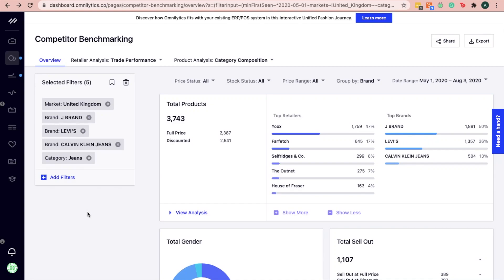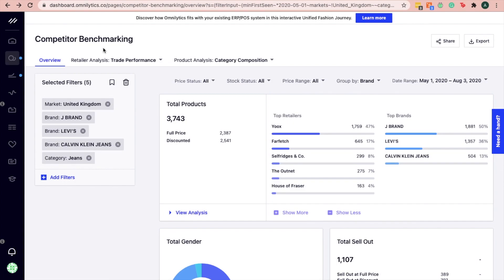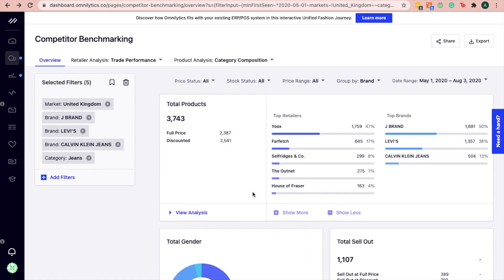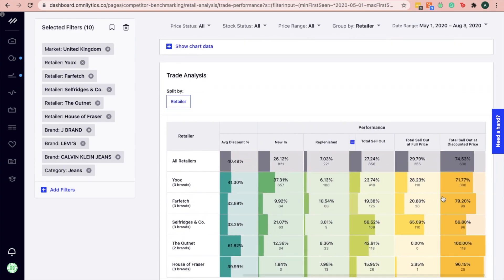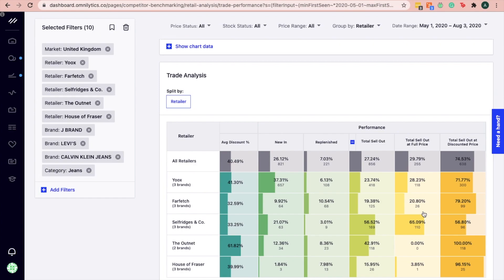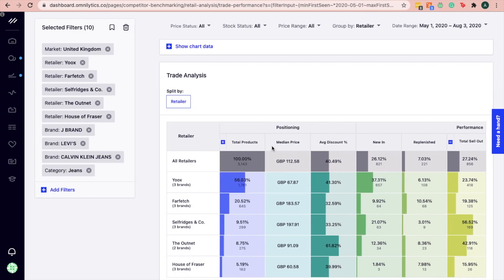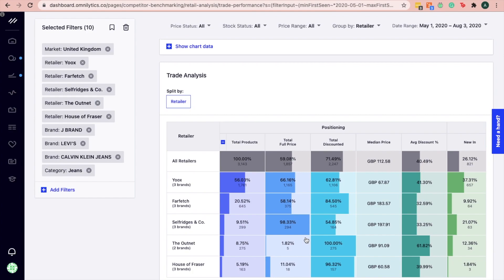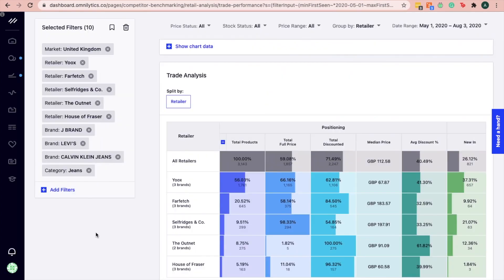Expanding Your Market: Crafting An Online Distribution Strategy for Your Brand | Omnilytics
"Identifying the right online distribution channel for your brand is crucial to ensure you are stocking the right products at the right sales channel. In turn, this will help maximise sales potential."

In this video, the Omnilytics Competitor Benchmarking Module teaches you how to assess the performance of different distribution channels in the market with our retail analytics software.

A crucial part of any online distribution strategy is ensuring that your brand is in the right distribution channel.

With our retail intelligence software, you can identify which online distribution channel is perfect for your brand with these steps:

1. Identify available distribution channels
2. Review the distribution channels
3. Identify the pricing strategy of distribution channels

By identifying the right channels, your online distribution strategy will be more effective, allowing you to stock the right products in the right channels. If you want to maximise your sales potential, try out our retail business intelligence software to help you with identifying the right distribution channel for your brand.